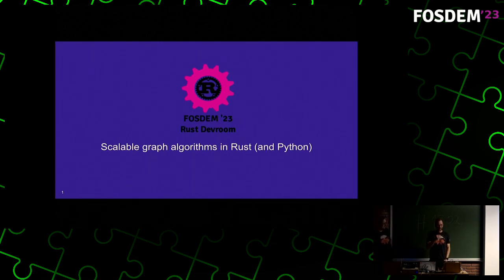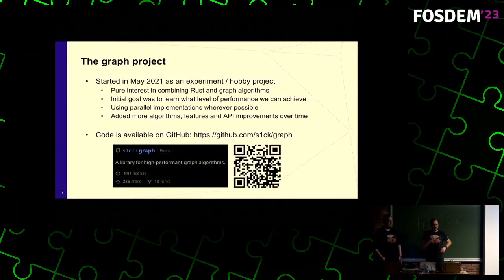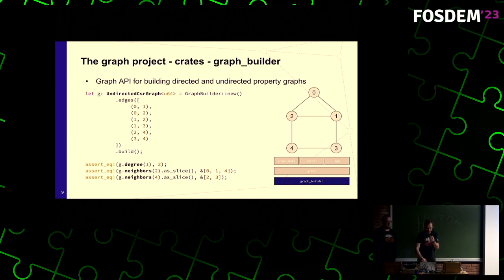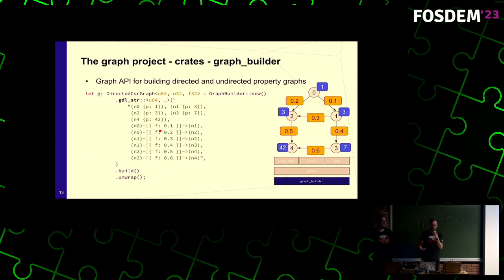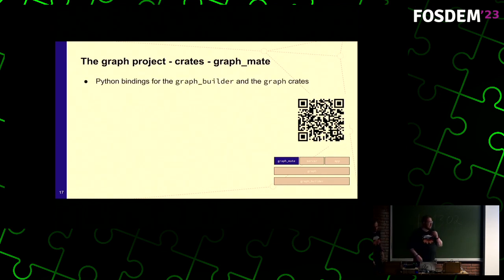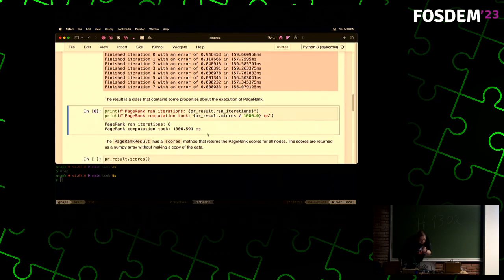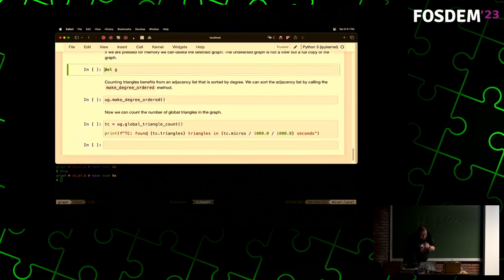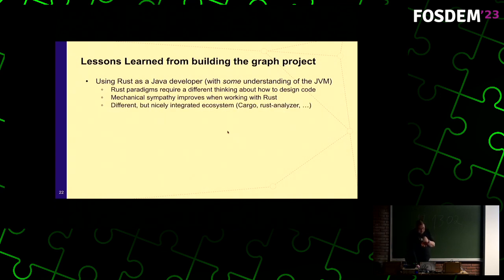Scalable graph algorithms in Rust (and Python)